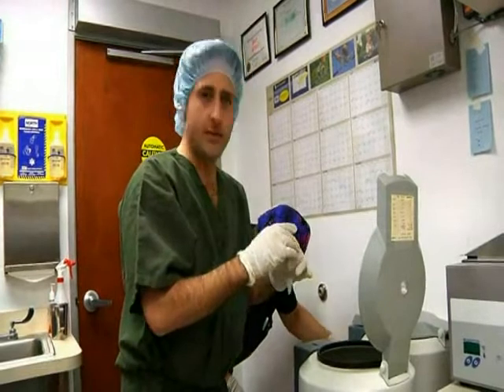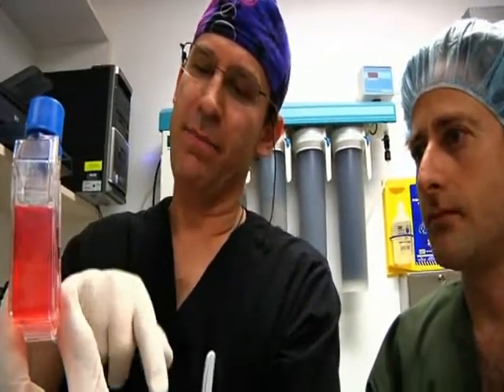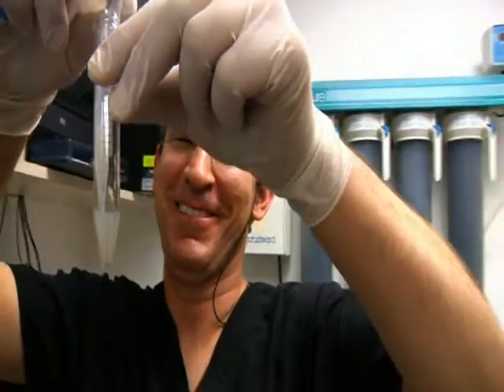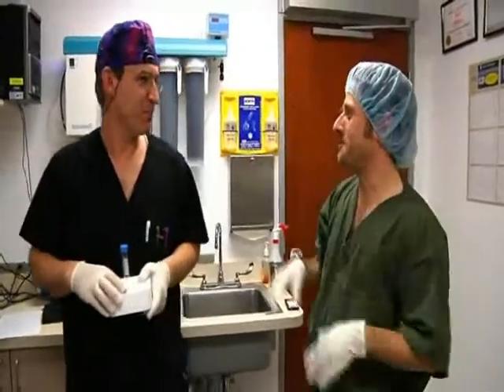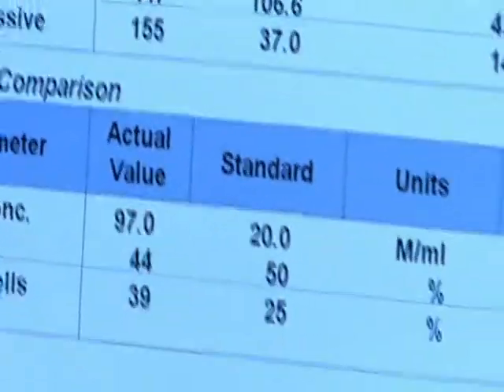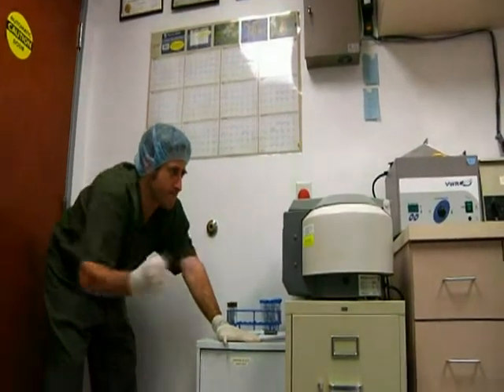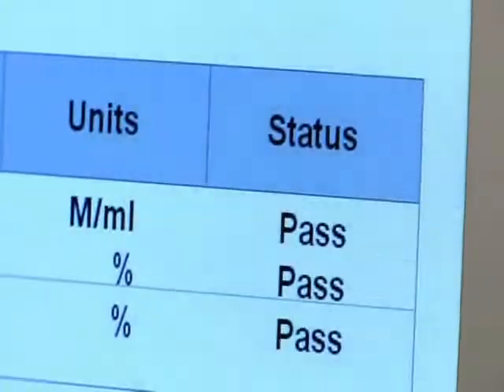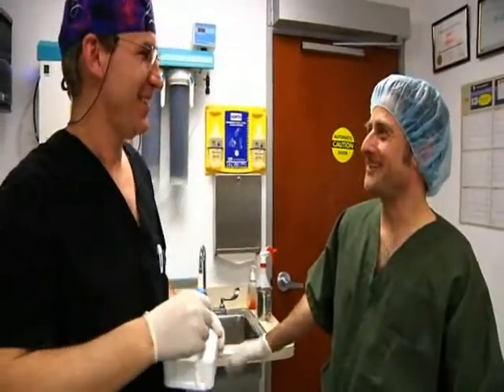Reporter Plays Embryologist for a day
Corey Levitan R-J Reporter as he tries his hand at sperm washing a process that separates the most motile sperm cell from the rest of the sample in preparation for an insemination procedure at Sher Institute for Reproductive Medicine,with Zeki Beyhan an embryologist at the Sher institute.

Learn more about fertility, IVF and how Sher Fertility Institute can help you